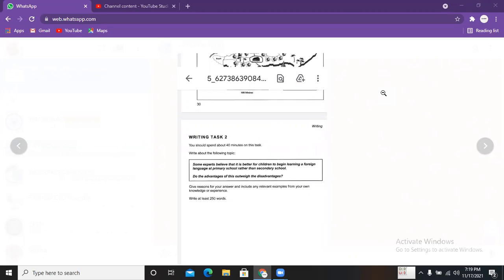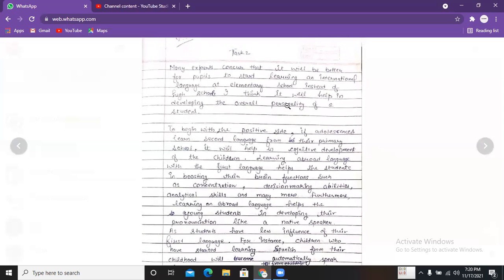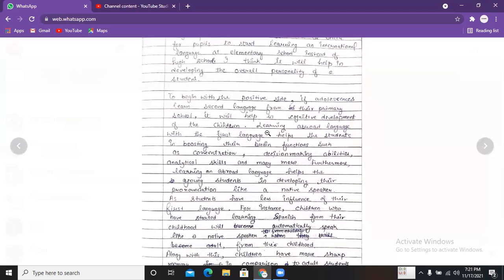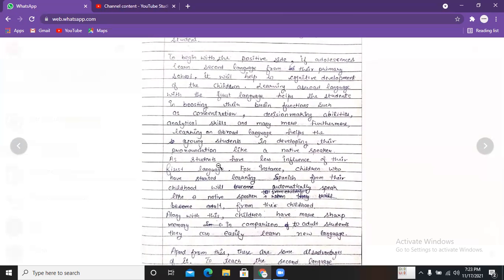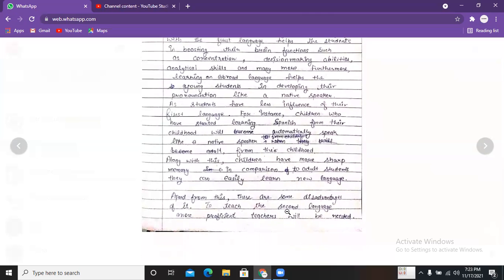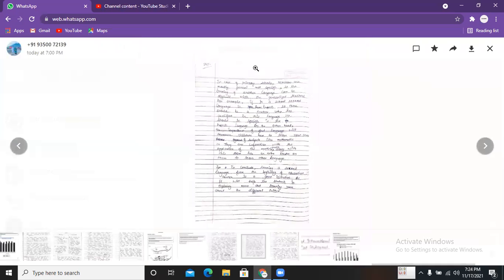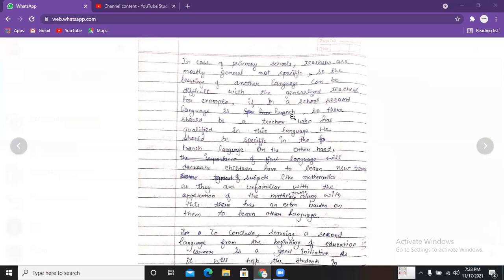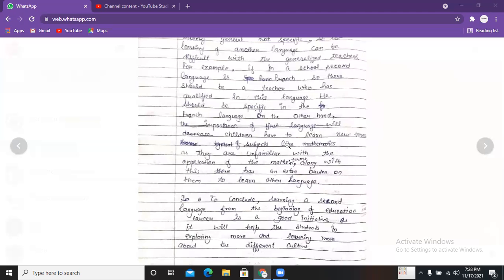IELTS Writing Task 2 - Part 2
IELTS Writing Task 2 14th Oct 2021 | Student's IELTS Writing Task 2 Checking | IELTS live class

In spite of advances made in agriculture, many people around the world go hungry. Why is this happening? What are the solutions?

Time: 40Mins
Preparing Q and Write ideas: 10 Mins
Write: 25 Mins
Reviewing: 5 Mins

Learn the method you need to crack IELTS Reading for both General and Academic! The IELTS reading section (like all of the IELTS sections) requires a solid method, whether you are taking IELTS general or IELTS academic.